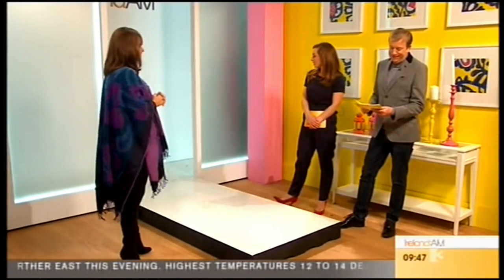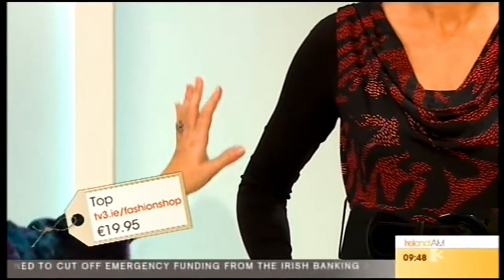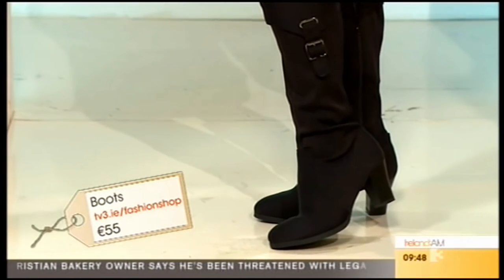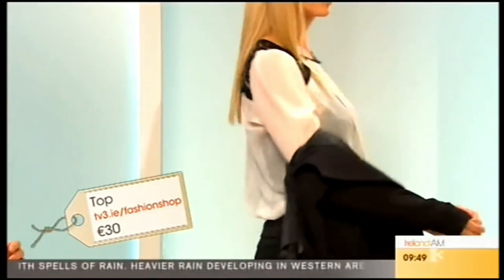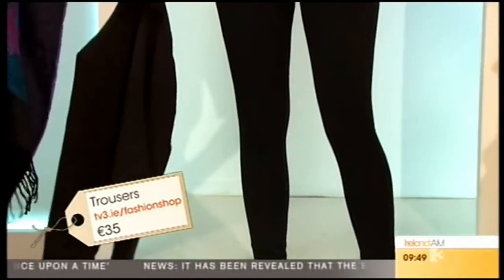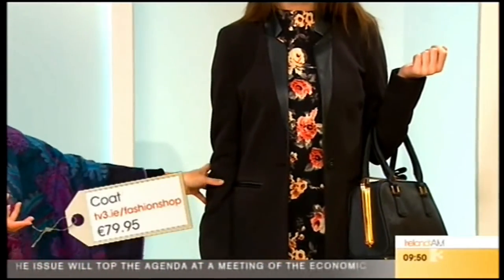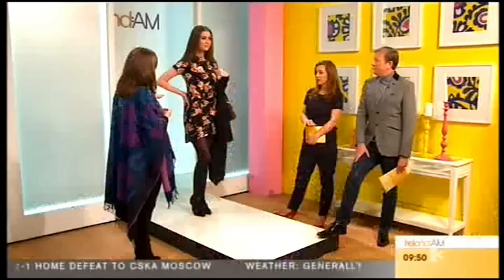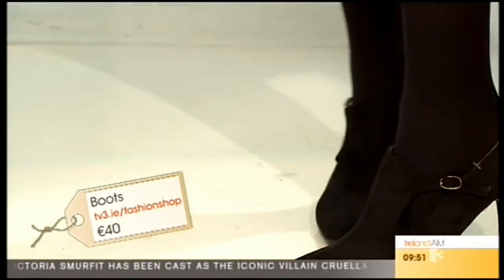LISA BURGESS,URSULA ,SARAH,FIONULA ABSOLUTELY STUNNING WOW WOW WOW EDITED 2021